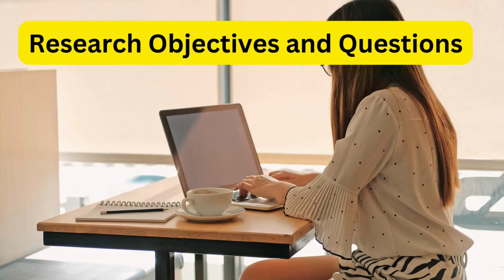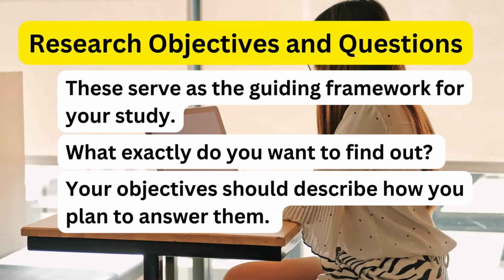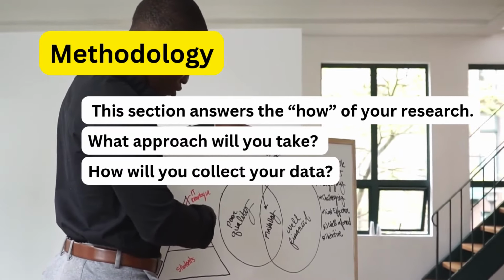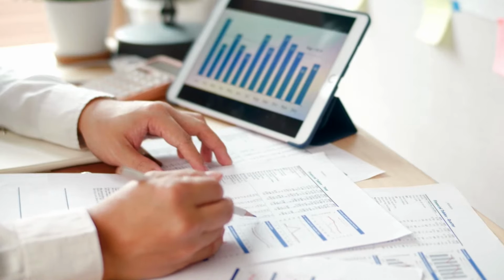How to Write a Research Proposal | Step-by-Step Guide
Are you looking to craft a powerful research proposal that stands out? Whether you're applying for a grant, a thesis, or a research project, this video will walk you through the key steps to writing a persuasive and well-structured proposal.

📌 In this video, you’ll learn:
✅ How to choose a strong title for your proposal
✅ The importance of a clear research problem & objectives
✅ How to write an engaging introduction and literature review
✅ The essential components of a solid methodology section
✅ How to outline expected outcomes and impact
✅ Tips for creating a realistic timeline & budget (if needed)

By the end of this video, you'll have a clear roadmap to writing a research proposal that convinces reviewers of your study’s value and feasibility.